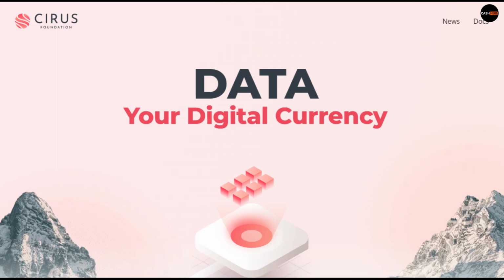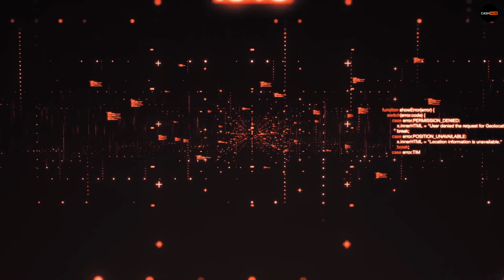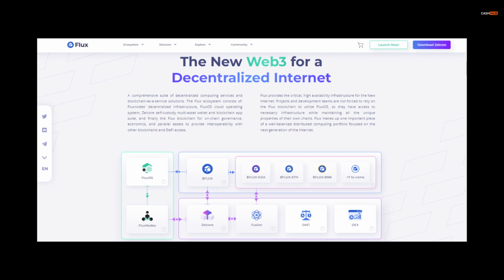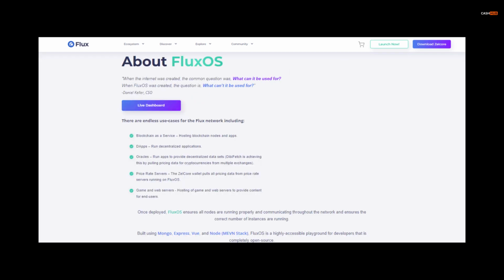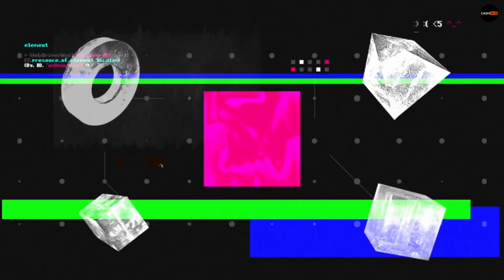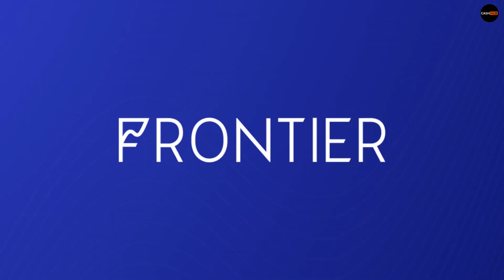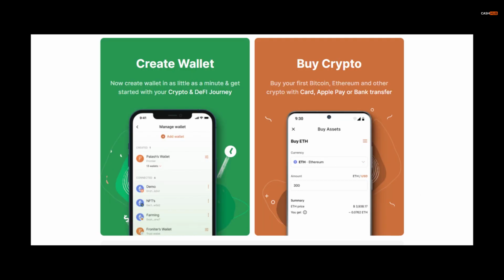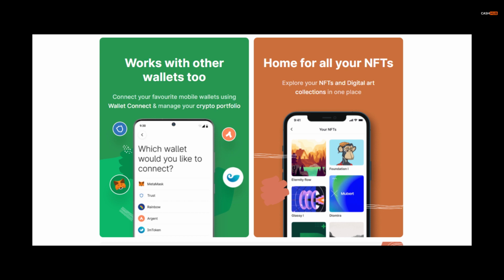BEST Web 3.0 Upcoming Projects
Web 3.0 is the vision of the next generation of the Internet that aims to take data control to a new level and bring new possibilities for internet users. It tries to do so by incorporating such technologies as machine learning, artificial intelligence, blockchain technology, digital currencies, smart contracts, etc.